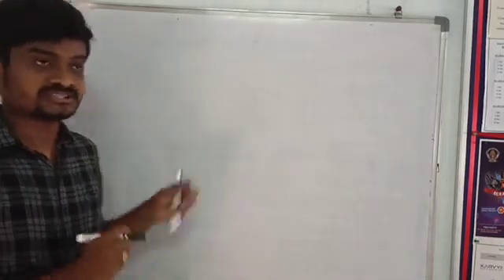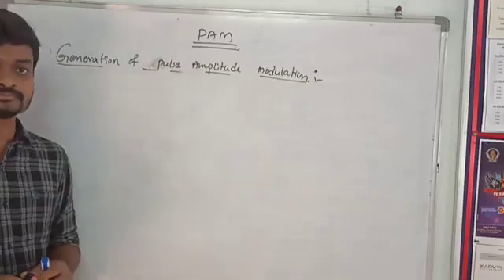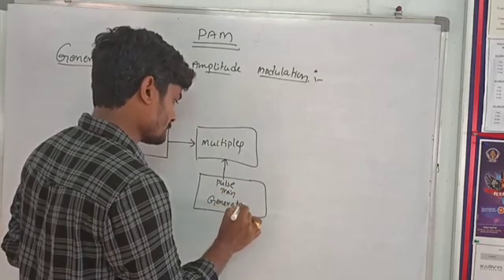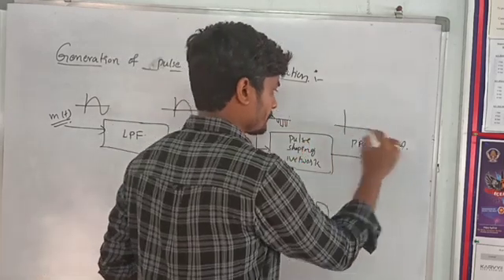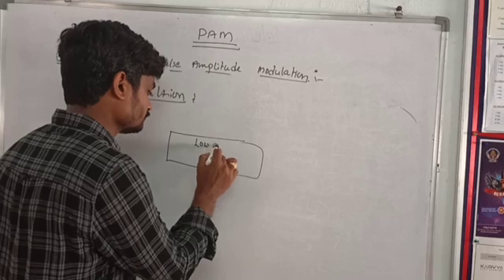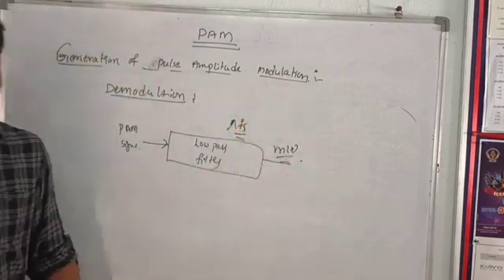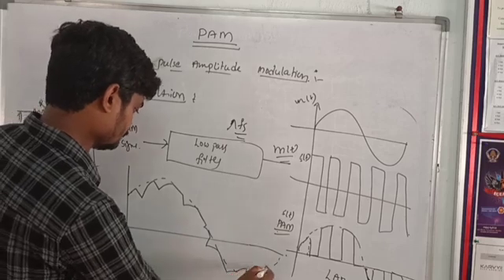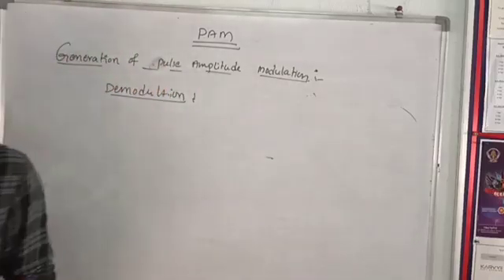II BTECH-II SEM-R19-ECE-AC-Pulse Amplitude modulation and Demodulation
Pulse Amplitude modulation and Demodulation